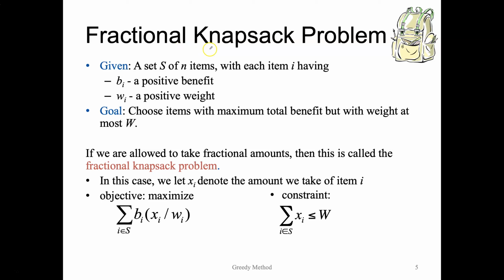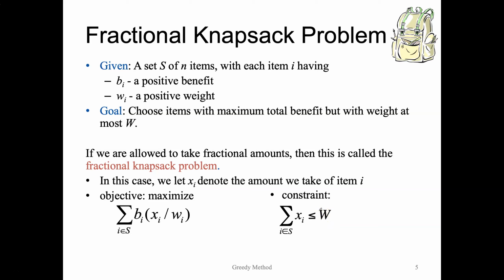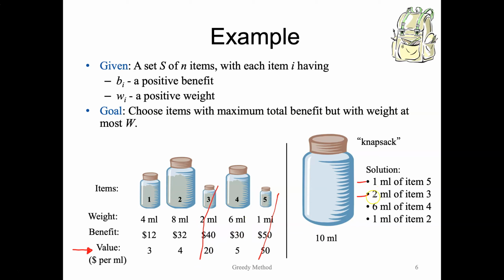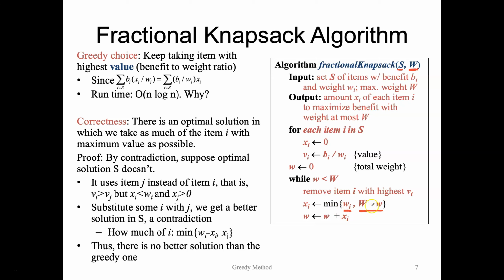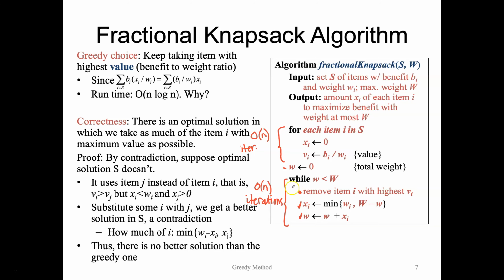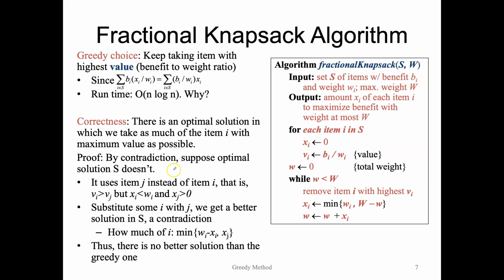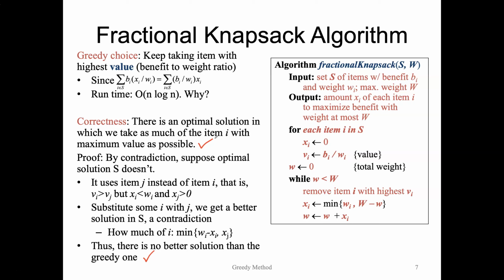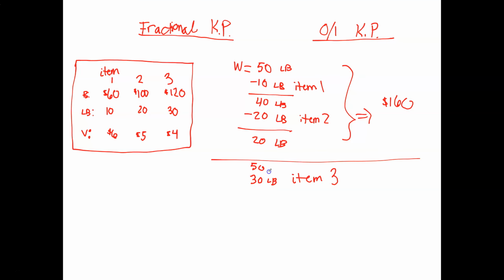Greedy Algorithms Part 2